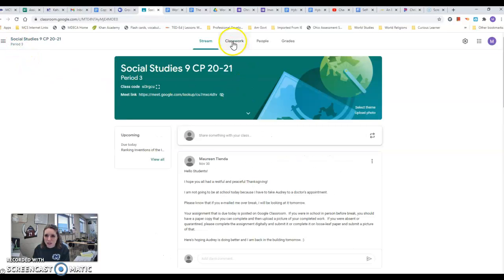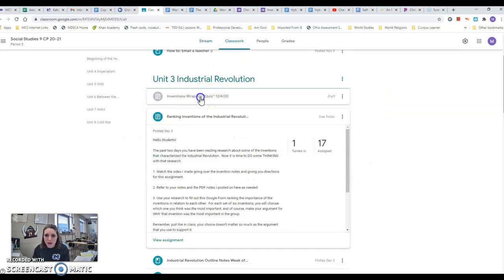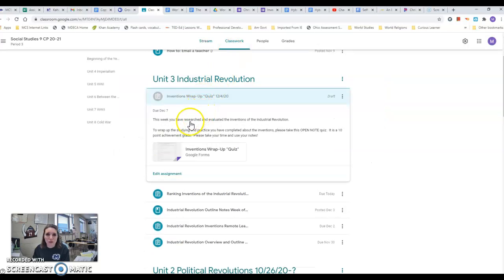SS9 CP 12/4/20